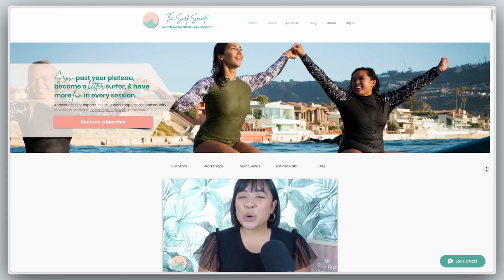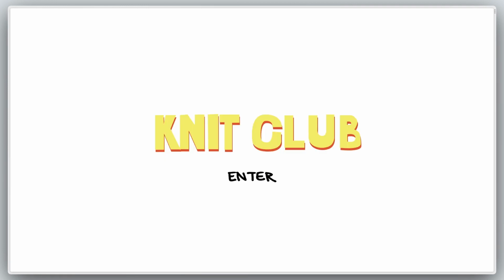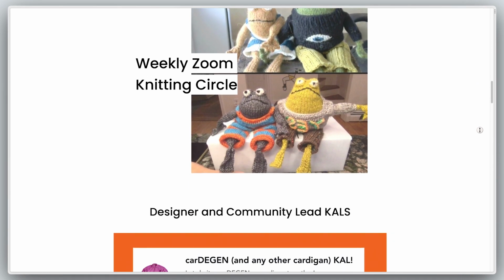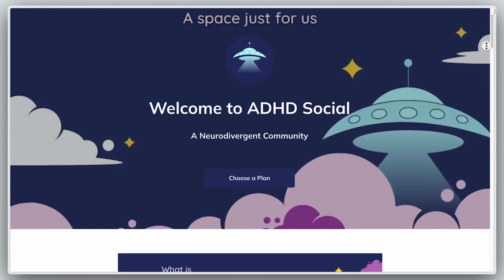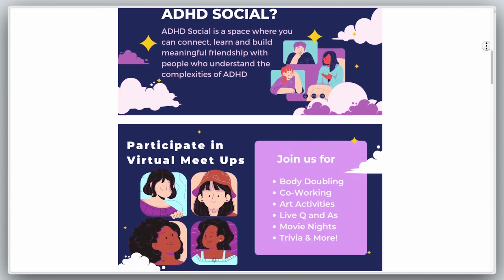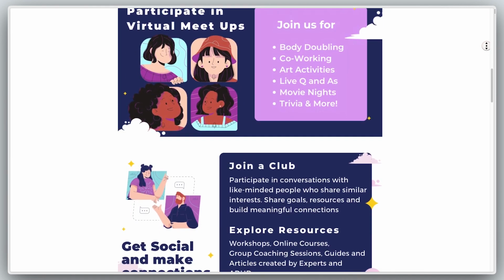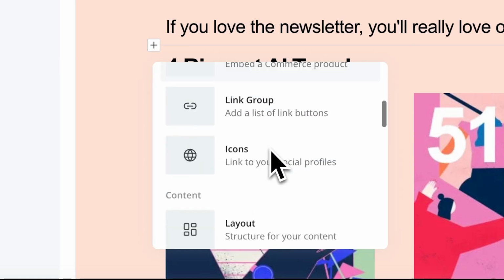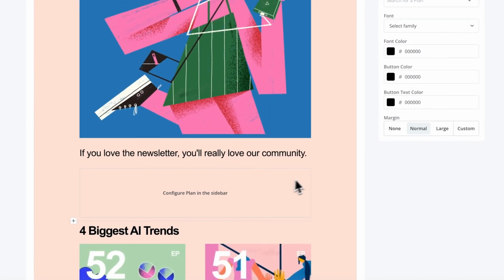5 insider tips for a successful community launch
Thinking about launching an online community but not sure where to start? Baily Hancock from @MightyNetworks has helped over 250 community creators launch and scale their online communities and she shares 5 tips for a successful community launch!

0:00 Online Community: How to Build One
0:42 Baily Hancock's Expert Tips
0:50 Tip 1 - Define Your Online Community's Purpose
1:29 Tip 2 - Identify Your Ideal Community Member
2:05 Tip 3 - Craft a Memorable First Experience
2:40 Tip 4 - Engage Your Members
2:57 Tip 5 - Celebrate Your Launch
3:04 Leveraging Email Newsletters
3:20 ConvertKit & Mighty Networks Integration

ConvertKit is a creator marketing platform made for creators, by creators with a mission of helping you earn a living online.